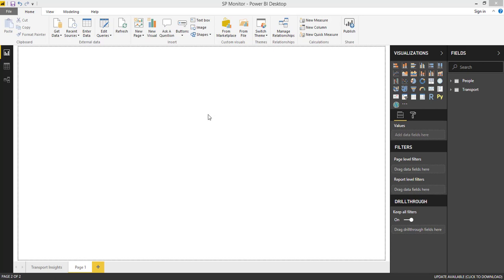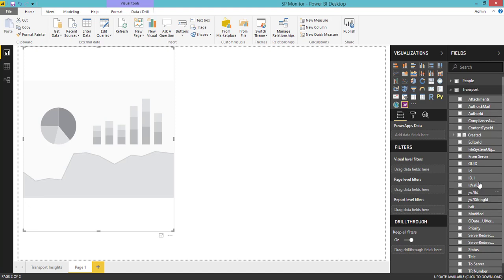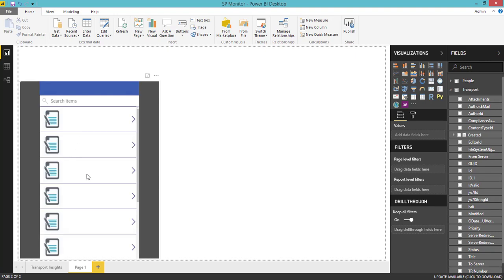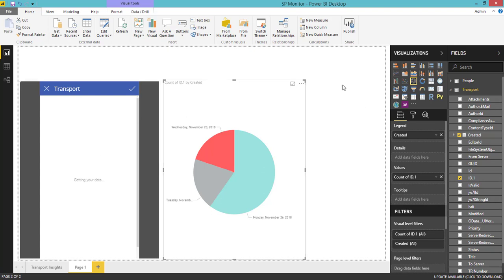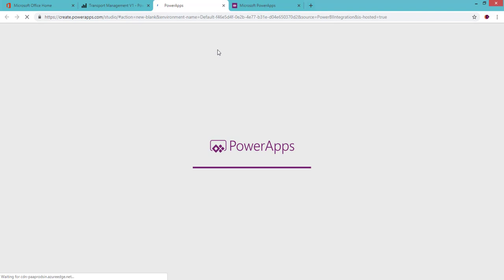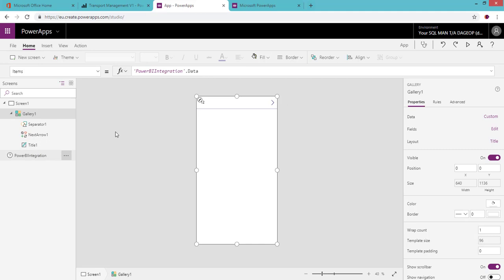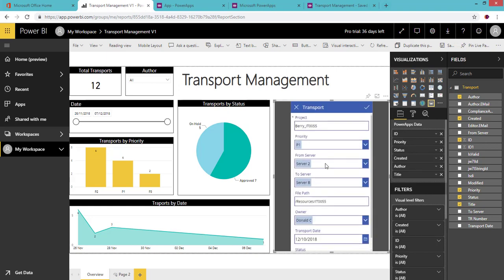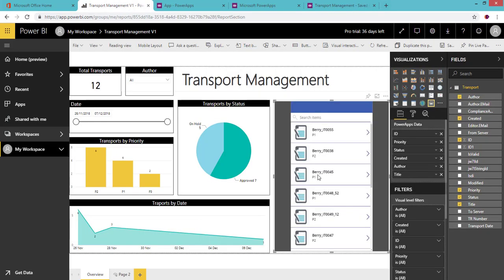Tips and Tricks to embed PowerApps custom visual in Power BI Report | DataonMyView